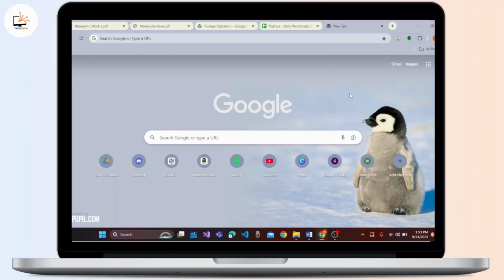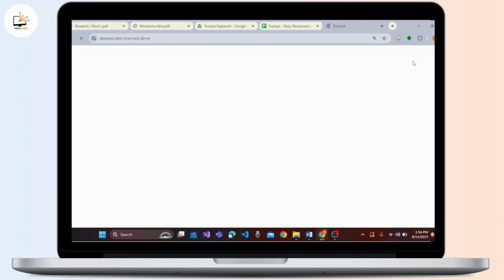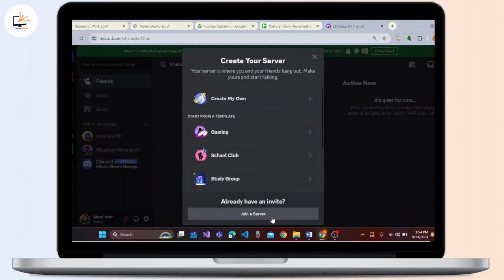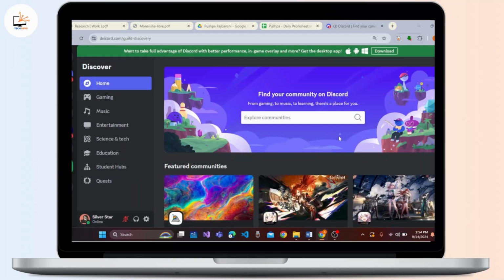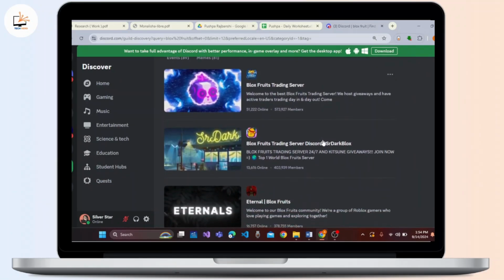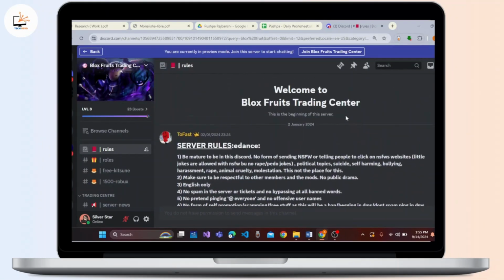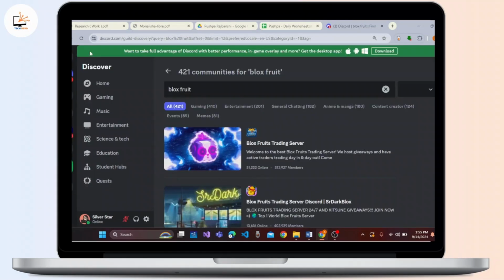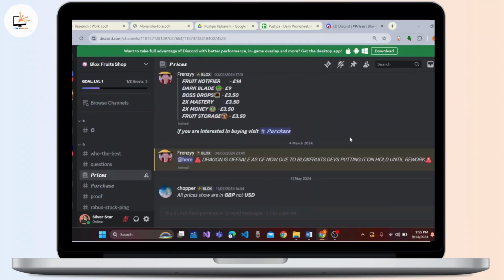How to Join the Official Blox Fruits Server on Discord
In this video, you'll learn how to easily join the official Blox Fruit server on Discord without an invite link! Whether you're a seasoned player or new to Blox Fruits, we’ll guide you step-by-step through the process of finding and joining the server using the Explore Public Servers feature on Discord. Stay till the end for bonus tips on navigating between different Blox Fruits servers and following server rules!

Chapters:
00:00:00 - Introduction
Learn how to join the official Blox Fruit Discord server without an invite link.

00:00:10 - Open Your Browser
Open a web browser and navigate to discord.com.

00:00:20 - Sign Into Discord
Sign into your Discord account after clicking "Open Discord."

00:00:30 - Add a Server
Click the “Plus” button to add a new server in the top left corner.

00:00:40 - Join a Server
Click "Join a Server" and proceed without an invite link.

00:00:50 - Explore Public Servers
Select "Explore Public Servers" to search for the Blox Fruit server.

00:01:00 - Search for Blox Fruits
Type "Blox Fruits" in the search bar and explore different servers.

00:01:20 - Join a Blox Fruit Server
Choose the Blox Fruits Training Center or other Blox Fruits servers and click "Join."

00:01:30 - Follow Server Rules
Ensure you follow the server rules before proceeding.

00:01:40 - Conclusion